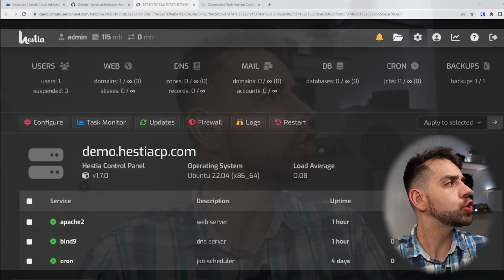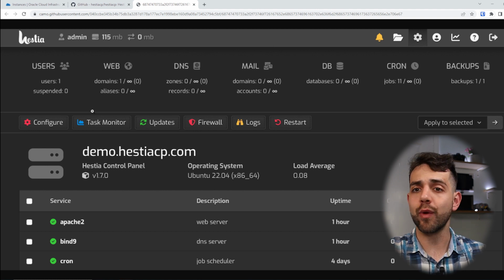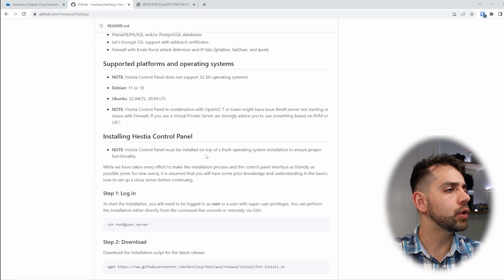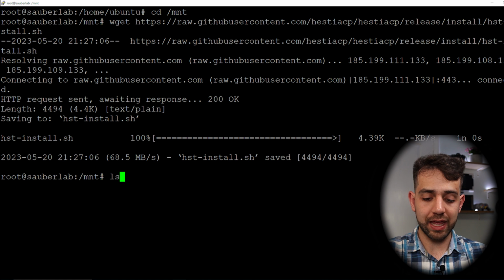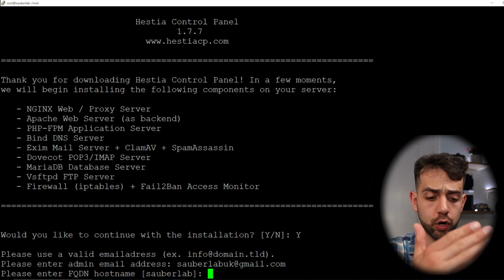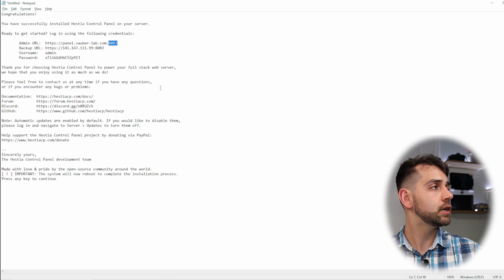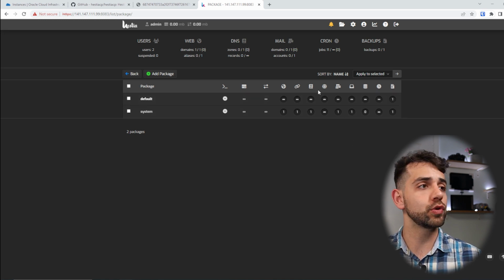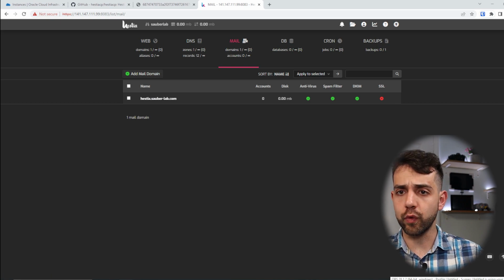HestiaCp Complete web server control panel that even works with ARM system – Part 1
In this video, as you can install you can install and make the basic settings with HestiaCP which serves as a Web server Control Panel with several applications already pre-configured.
With HestiaCP, you can create your SSL certificate, configure more than one Web, Email, and DNS service, and many other features.

It is always good to know what needs to be improved.